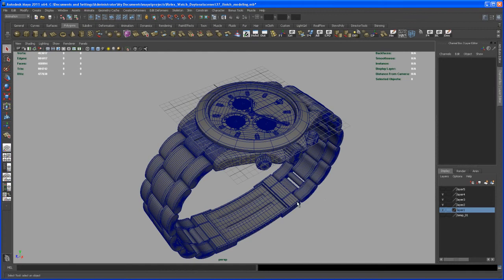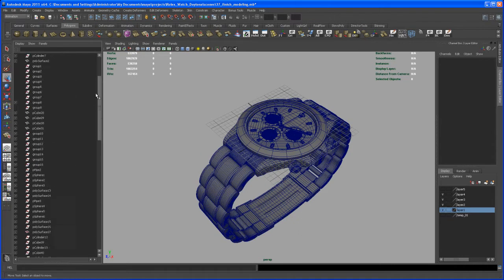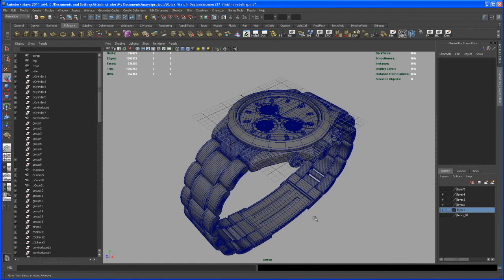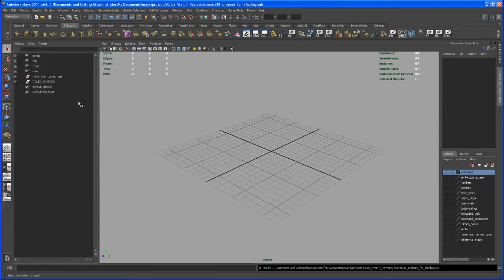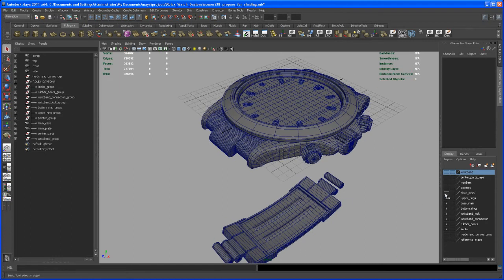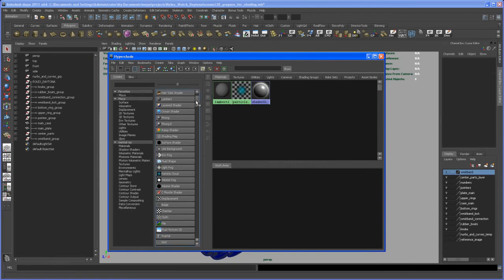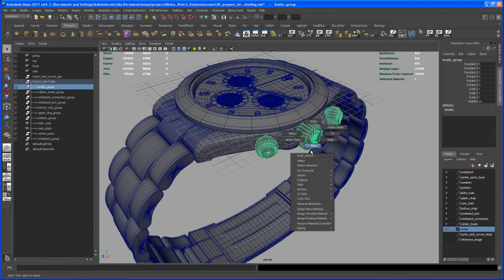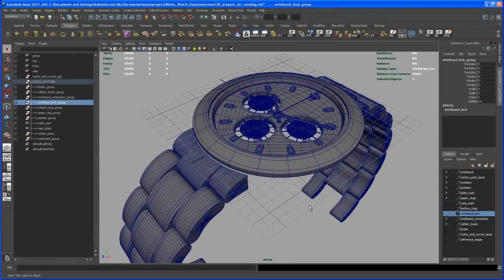Modeling tutorial in Maya - ROLEX DAYTONA watch - Part 38: prepare for shading